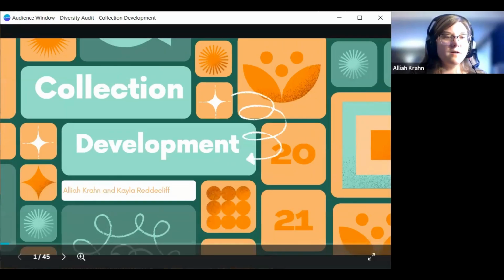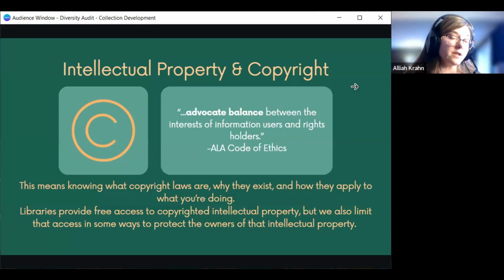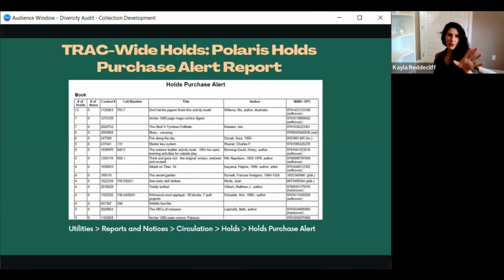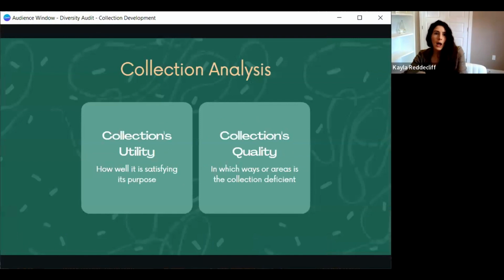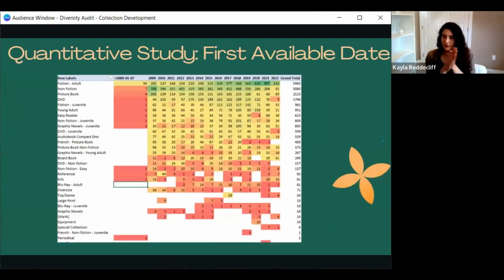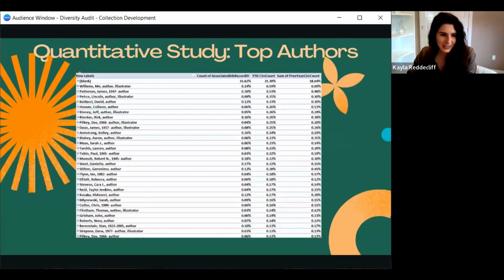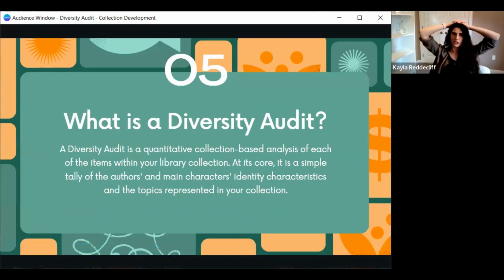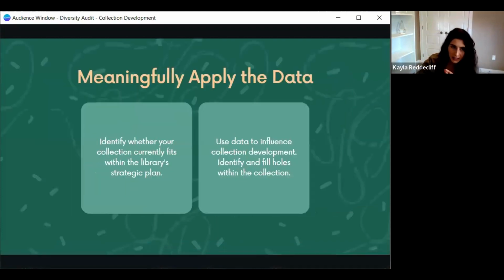Collection Development - Diversity & Balance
In this session you will learn about Collection Development Philosophy and how to build and maintain a collection that is both Diverse and Balanced by the needs of the community.